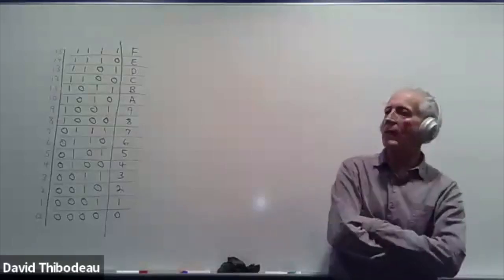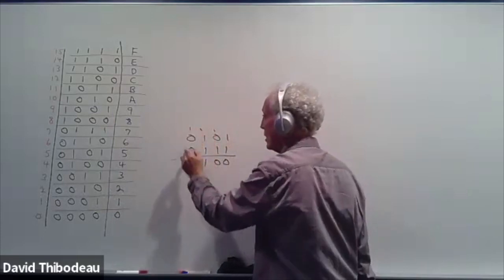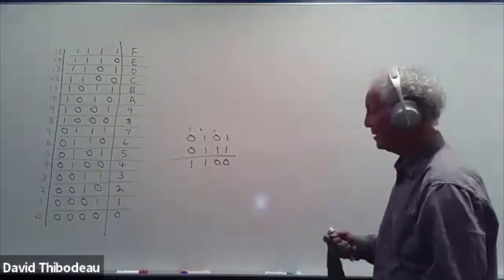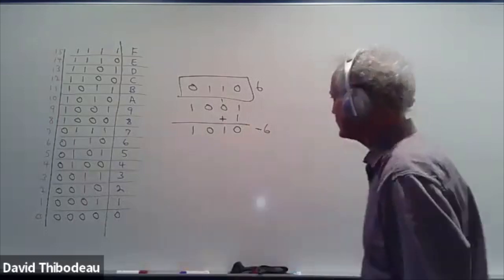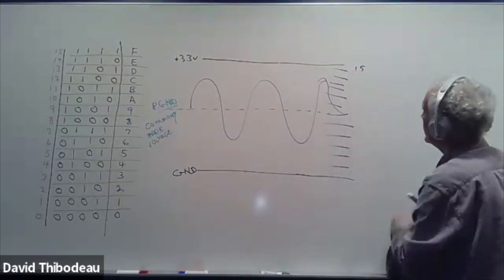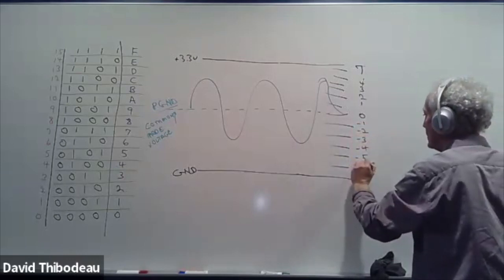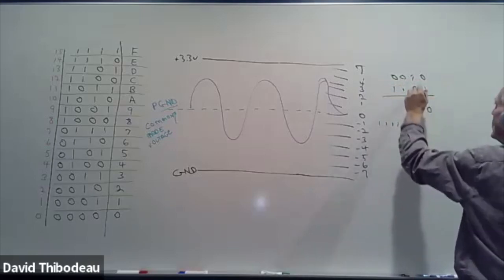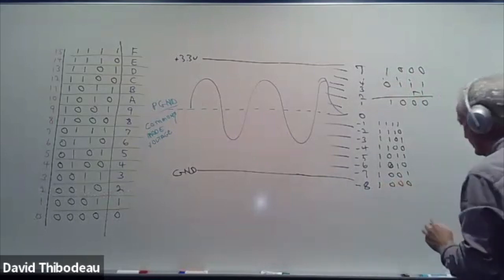Twos Compliment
In this video I will show how to calculate the 2's compliment of a binary number. I will show and explain why it is needed and how handy this format is. This is meant for people who are new to DSP programming and digital audio processing.